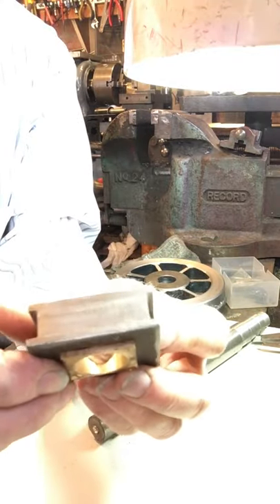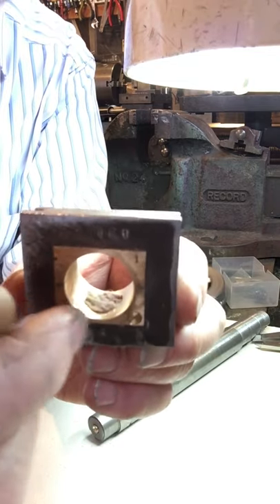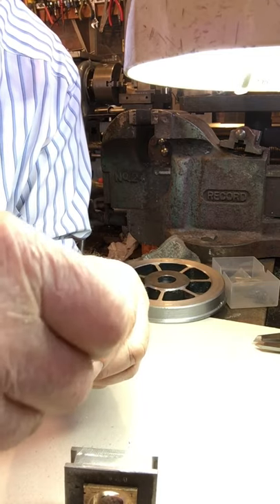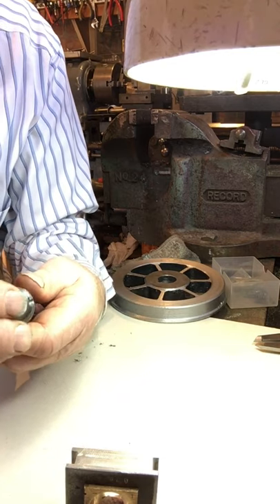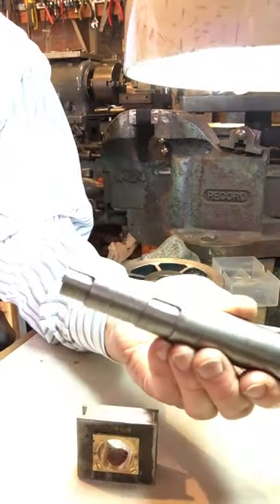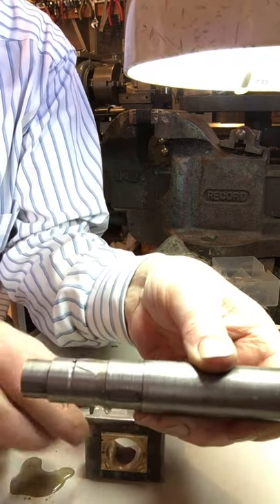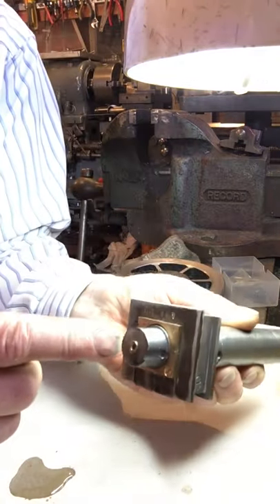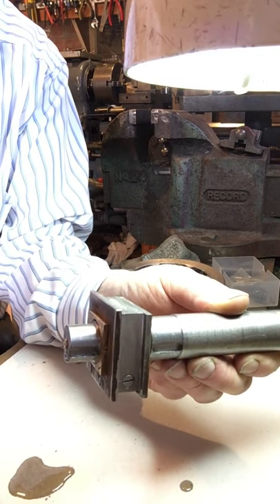Lubrication of 5" gauge axle boxes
How to arrange lubrication on a miniature locomotive axle boxes.